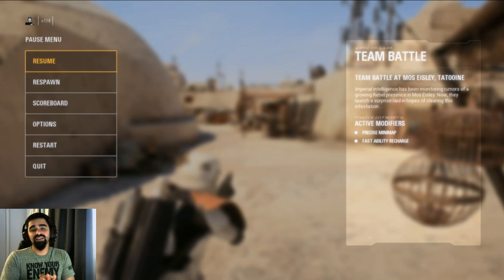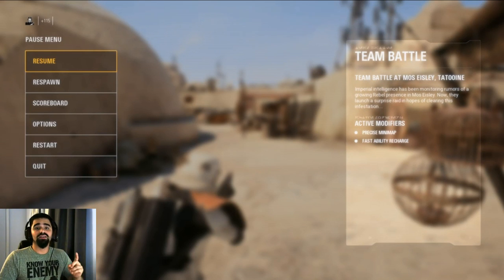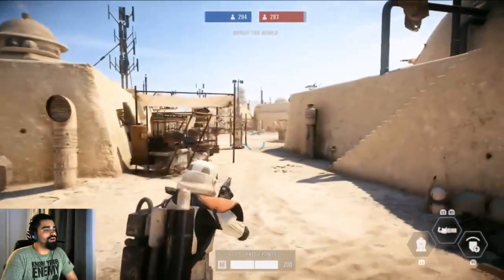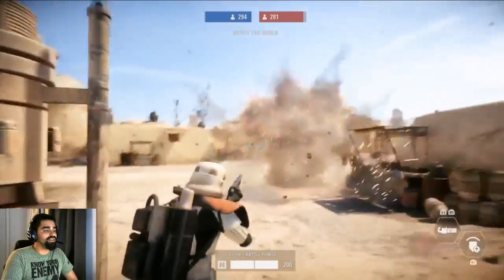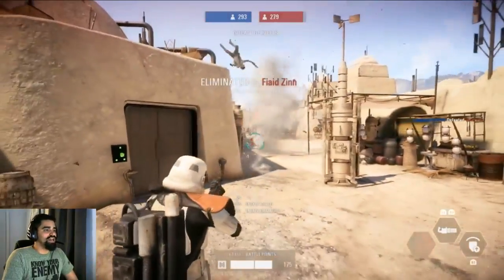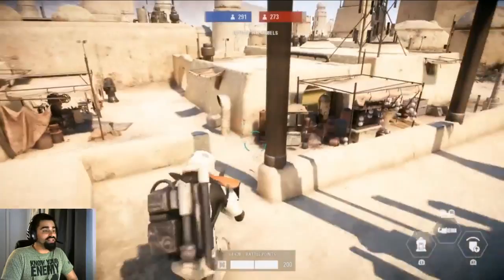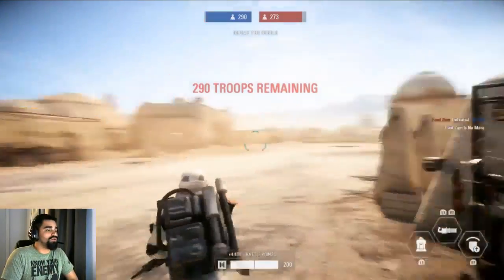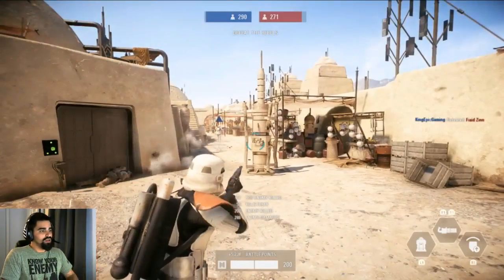Star Wars Battlefront 2: How To Use The Detonate Charge Correctly!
Hey everyone! Hope everybody is feeling great!
Very sorry for my absence! Miss every single last one of you guys! If you haven't please leave a like would appreciate it! Also if you haven't subbed would help me out a lot if you do while we are grinding to hit 2.5k subs by Mid February !